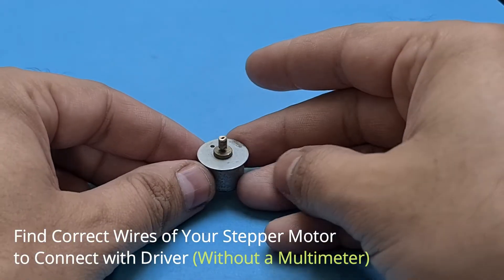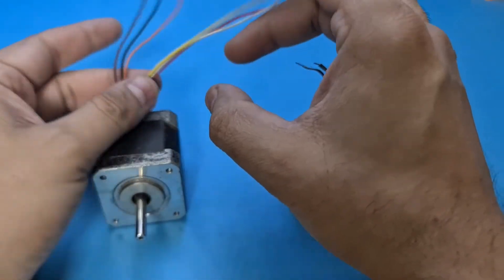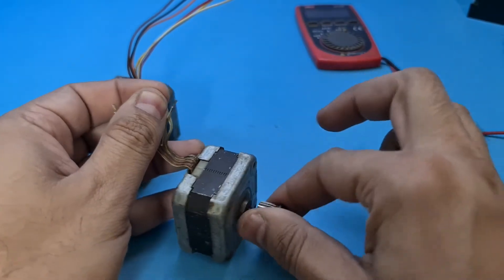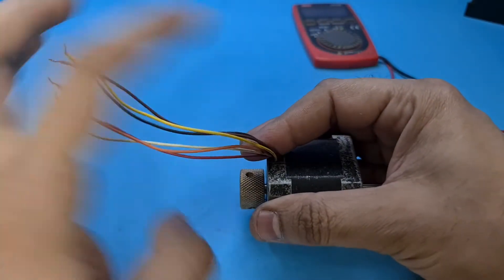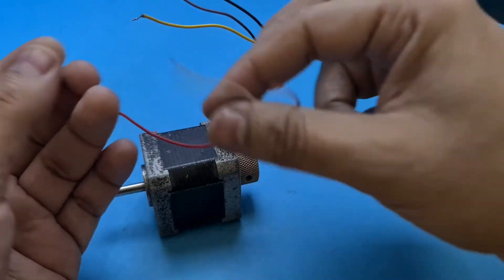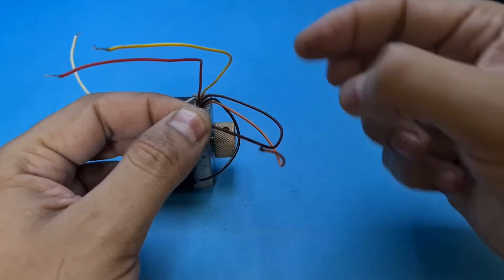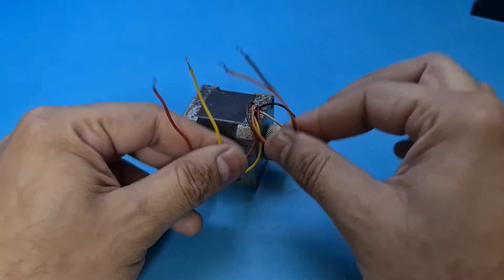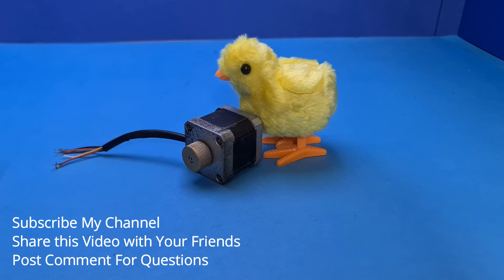Find Correct Wires to Connect Your Stepper Motor with a Driver (Without Multimeter)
In this video, I am going to show you how to find the correct wires of a 4 or 6 wires stepper motor to connect with your stepper motor driver that too without a multimeter. In fact you don't need anything at all. This video is different from other videos in which multimeters are used to find correct wire pairs of a stepper motor. You can post your questions in the comment section, I will try my best to answer them when possible.